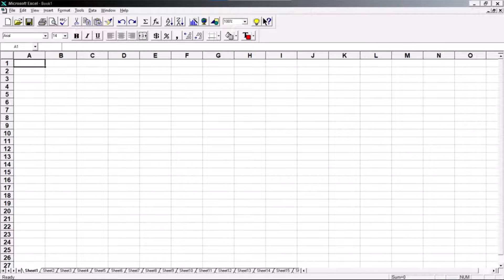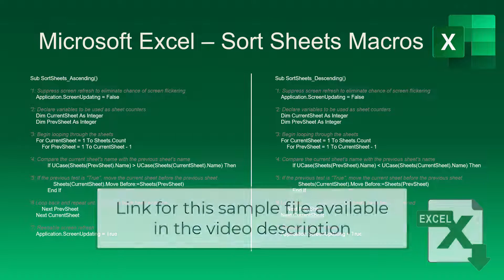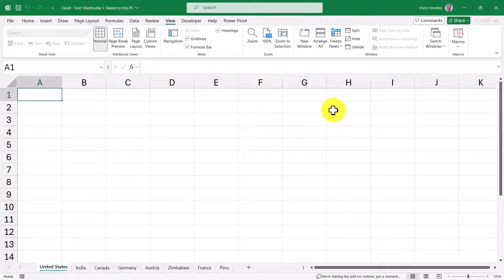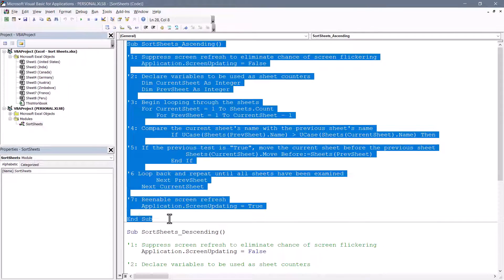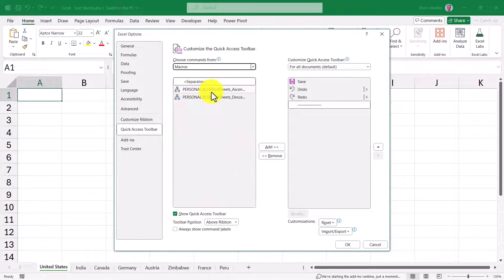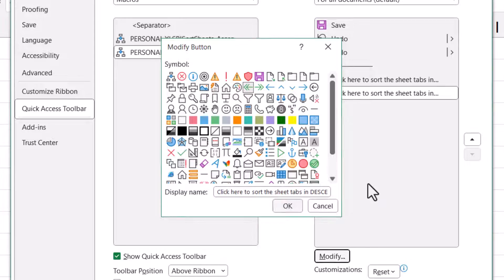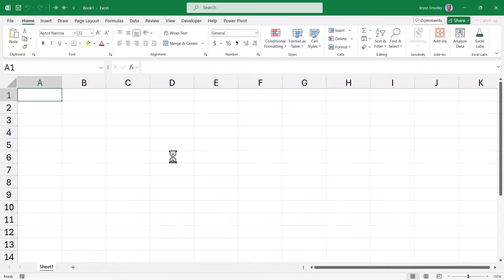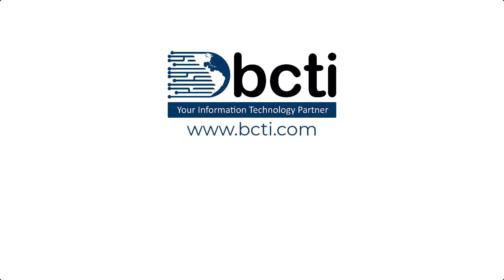Microsoft Excel - Sort Sheets Alphabetically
Learn how to easily add a small amount of VBA code to your Excel world to give you the ability to sort your sheet tabs in either ascending or descending order.

VBA Code for Copy/Pasters:
(I found out too late that certain symbols in the VBA code are not allowed in a YouTube description field.  You can still download the file, open it in Notepad, then copy/paste it from there.)